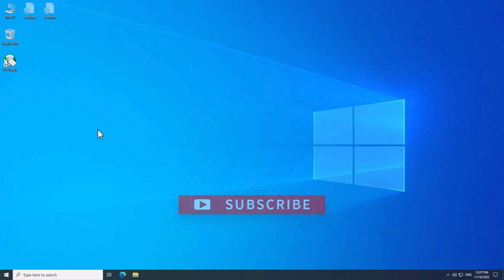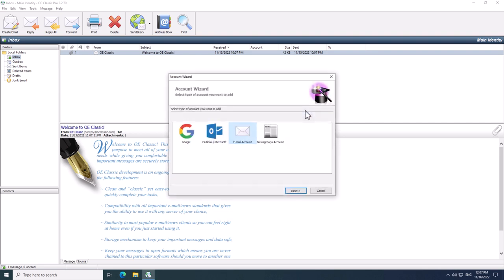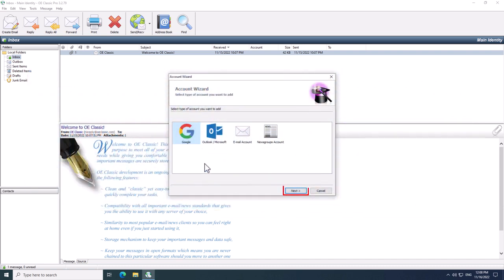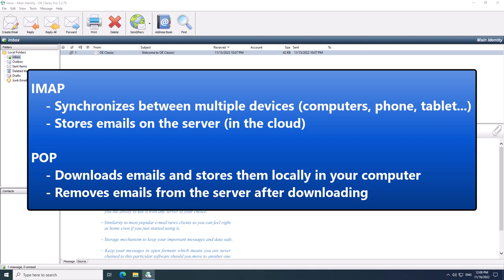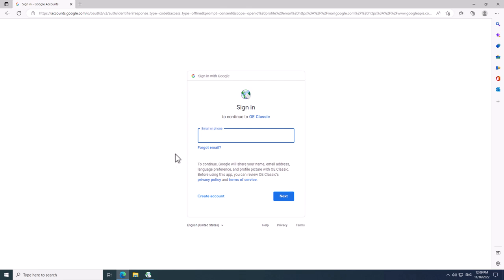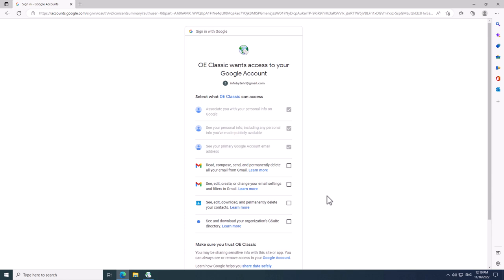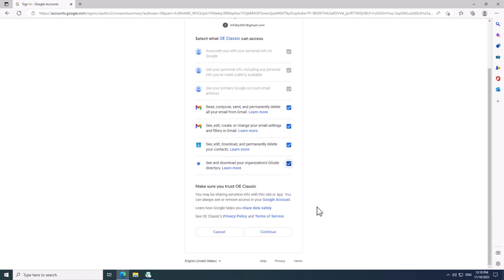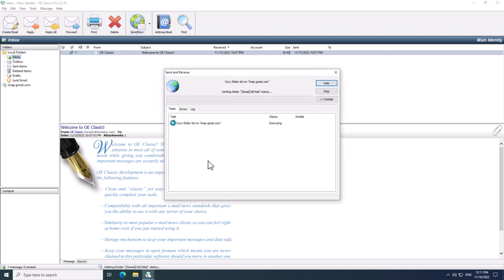Experimental Dubbing Video - How to add Google account Gmail GoogleMail into OE Classic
OE Classic is an email and Usenet reader designed to be a perfect replacement for Outlook Express, Windows Mail, Windows Live Mail and even Mozilla Thunderbird.

The ultimate goal of OE Classic is to be an easy to use, fast, small and secure program with lots of power features and yet, easy to use for a beginner. Your data always belongs to you as it is stored in a public-domain format and there are no storage size limits.